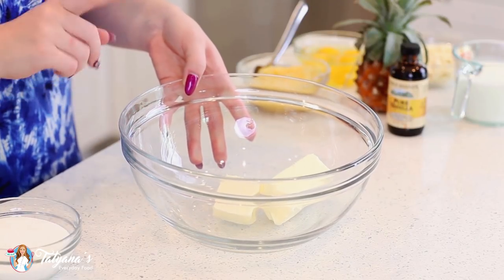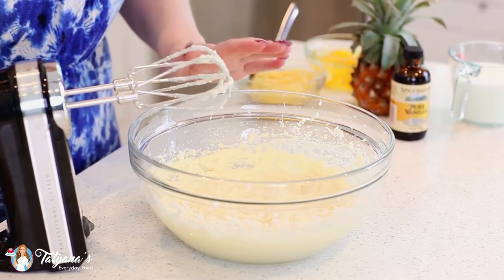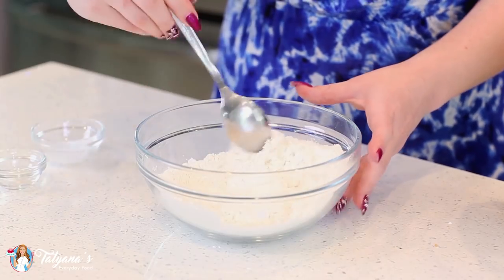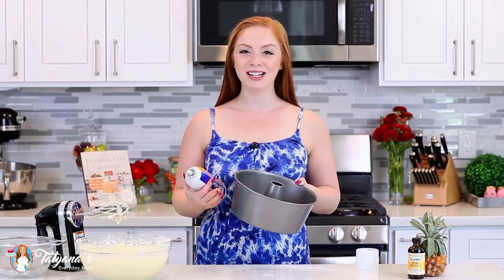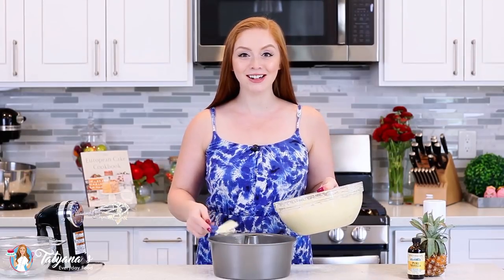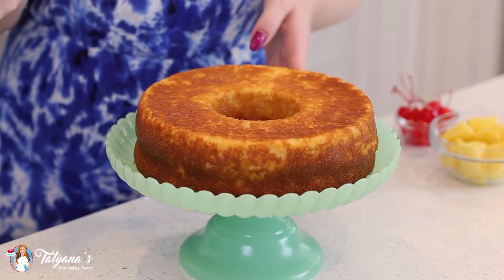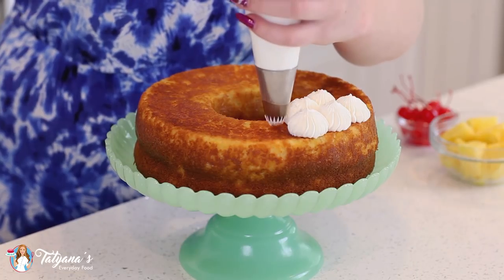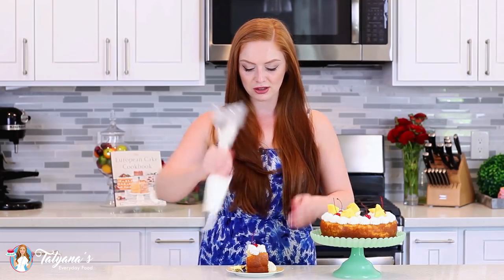Super EASY Pineapple Bundt Cake Recipe - with crushed pineapple & whipped cream!!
Welcome spring and warmer weather with this bright and delicious pineapple bundt cake recipe! It’s packed with tropical pineapple flavor and perfect for any occasion, or with just a cup of coffee in the morning. Plus, it’s super easy to make – just 15 minutes and it’s in the oven!